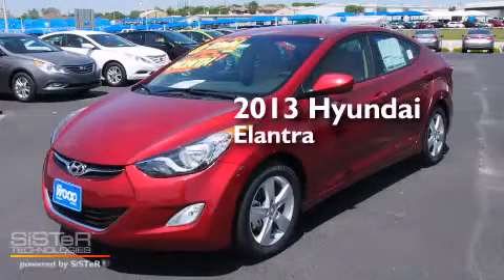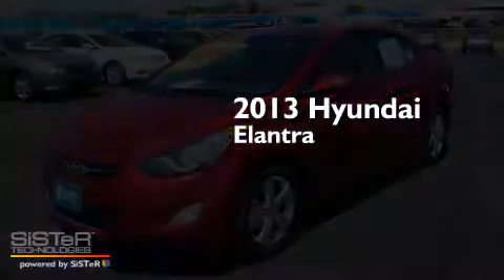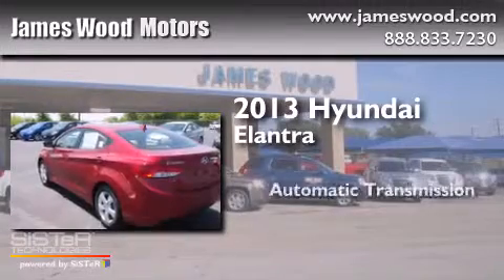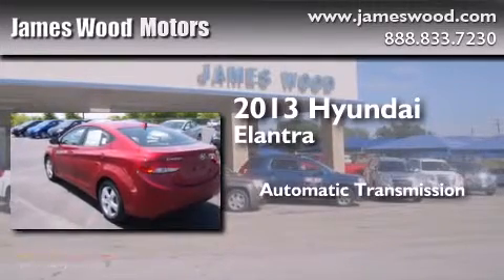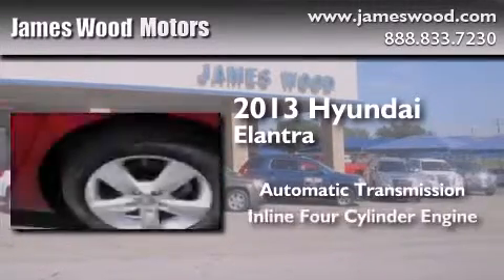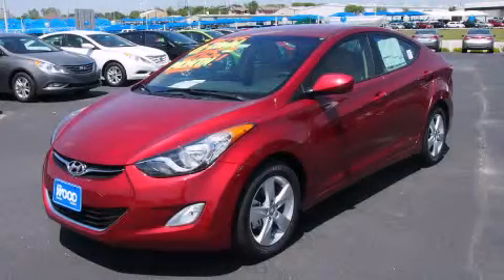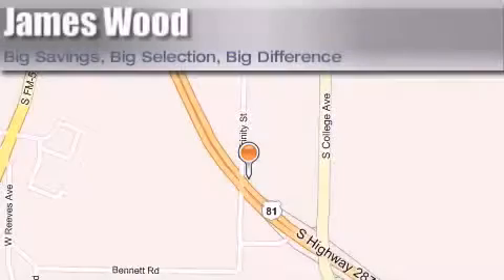2013 Hyundai Elantra Denton TX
We've been honored to serve the Decatur TX area , we promise that your experience at our dealership will exceed your expectations ! Year : 2013 Make : Hyundai Model : Elantra Engine : 1.8L 4 Cyl. Sequential Fuel Injection Trans . : 6-Speed Automatic Exterior : Sparkling Ruby Miles : 10 James Wood Motors US Hwy 287 South Decatur , TX 76234 Welcome to James Wood - your source for quality new and used cars from Buick , Cadillac , Chevrolet , GMC , Hyundai , and Pontiac . With two north Texas locations to serve you - Decatur and Denton - our new new used car sales force is ready to assist with your next new or used car purchase . We have a large inventory of new and used cars ready for delivery today . Proudly serving the Dallas and Fort Worth Metroplex ! The James Wood Auto Group's business philosophy is to provide our customers with quality Chevrolet , Pontiac , Hyundai , Buick , GMC , and Cadillac cars , trucks and SUVs , but also provide great value and service . We are celebrating 30 years in the automotive business in the Dallas - Ft . Worth , Texas area , and it is our policy to treat every visitor that enters our Chevy , Pontiac , Buick , GMC , Hyundai , and Cadillac dealership doors as an honored guest without exception . The bottom line is we work hard every day to provide a friendly and professional sales experience for the car or truck buyer , quotes Mr . Wood . Every customer deserves that and we guarantee that you'll find it at the James Wood dealerships . 2013 Hyundai Elantra Decatur TX